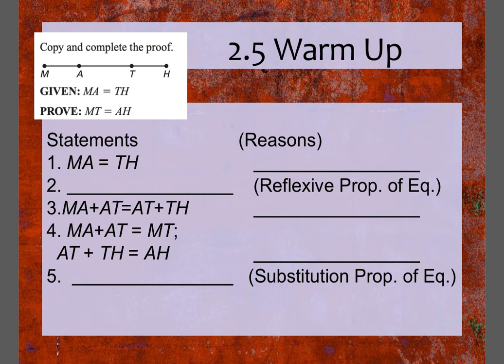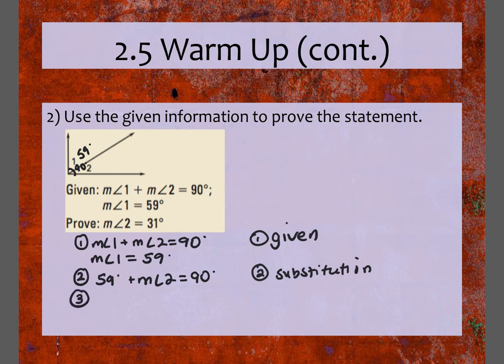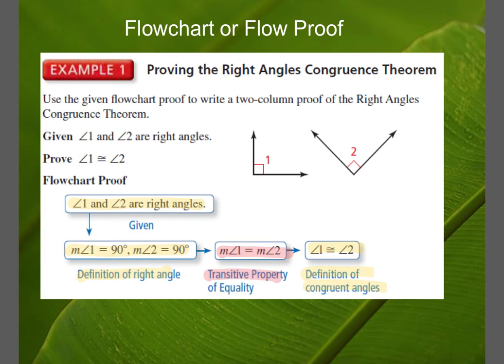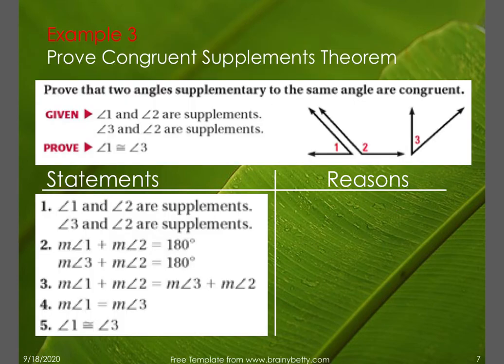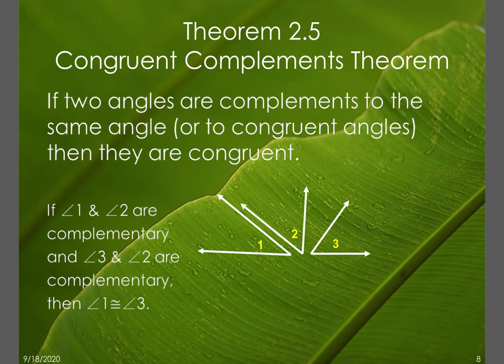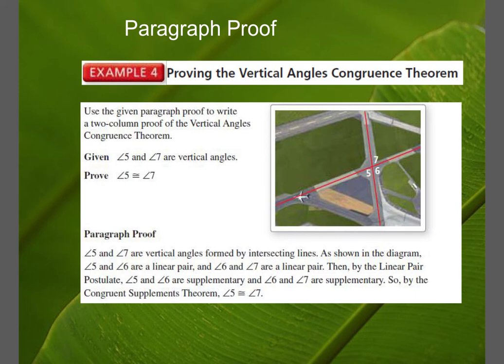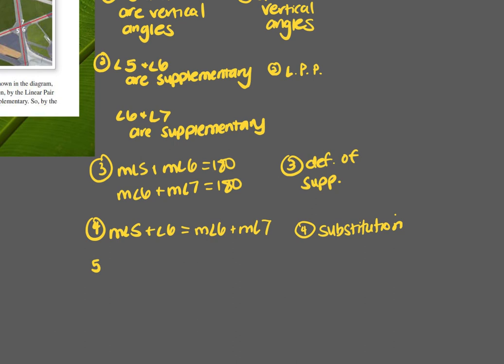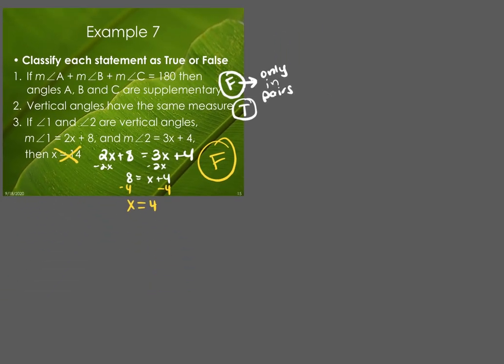9.15_2.6 Angle Pair Relationships